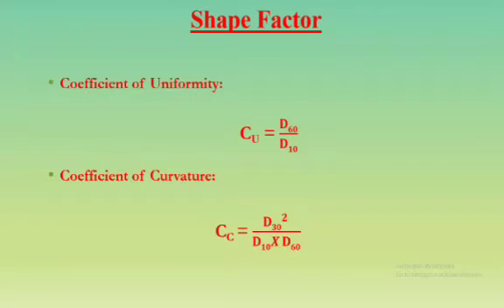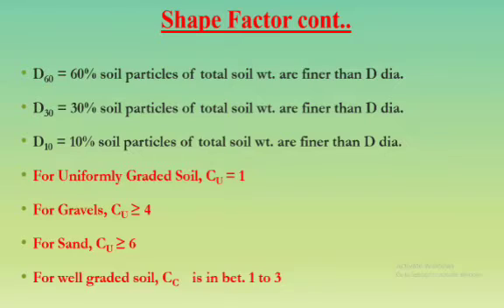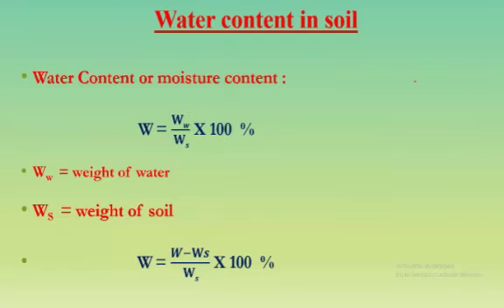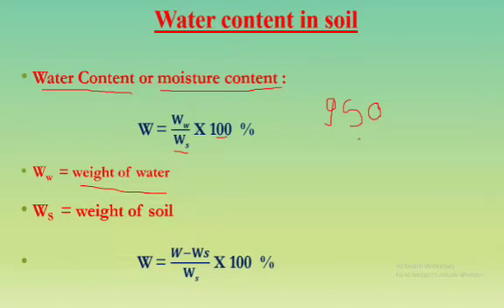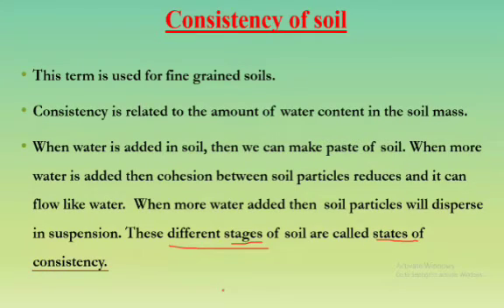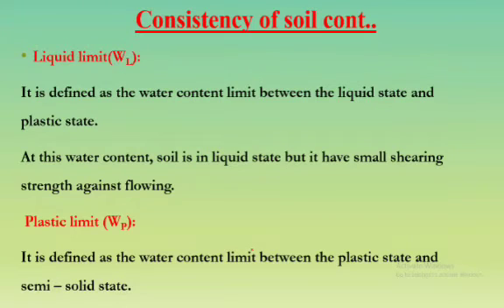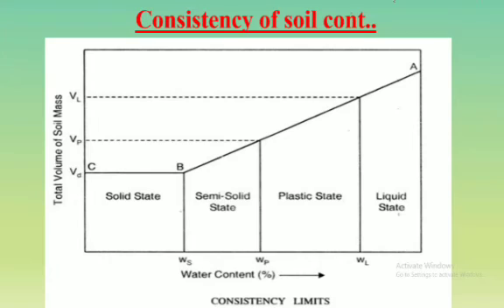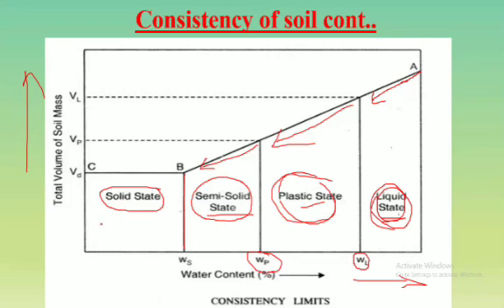Unit 1 - Consistency of soil